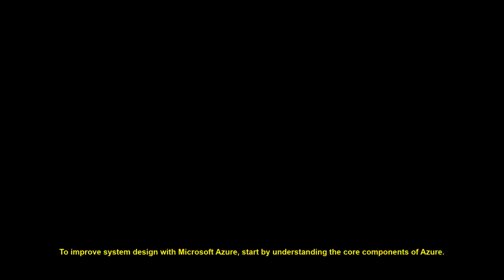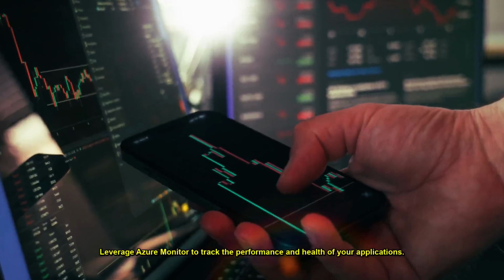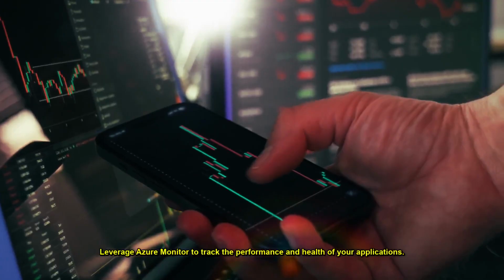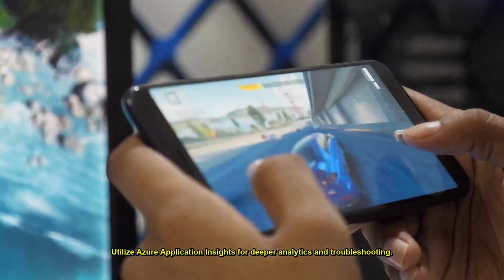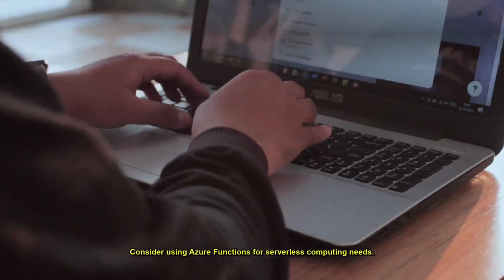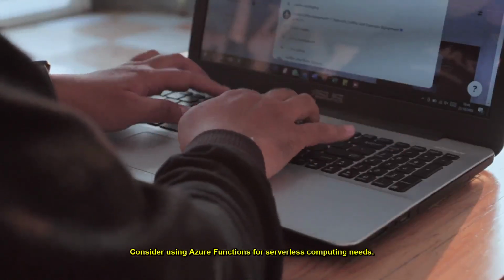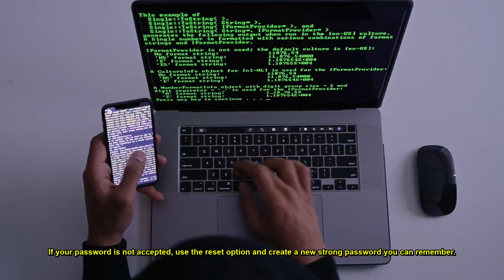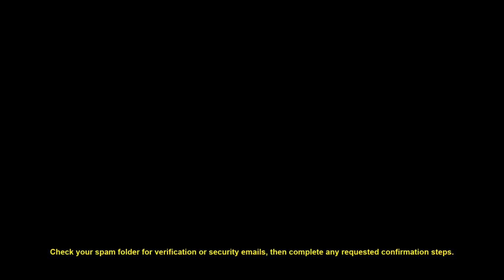How to Improve System Design with Microsoft Azure - Beginner Guide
Unlock the secrets to effective system design with our comprehensive beginner's guide focused on Microsoft Azure! In this video, we explore essential strategies and best practices to enhance your system architecture using Azure's powerful tools and services. Whether you're new to cloud computing or looking to refine your skills, this guide will equip you with the knowledge you need to design scalable, resilient, and efficient systems. Don’t miss out on tips that can elevate your projects to the next level!